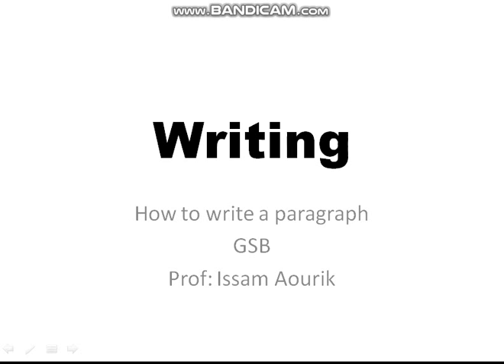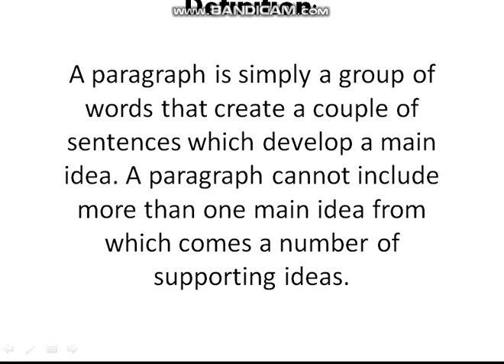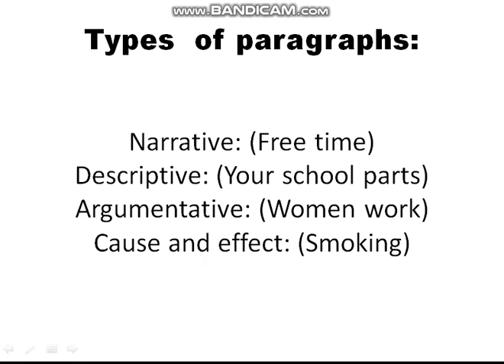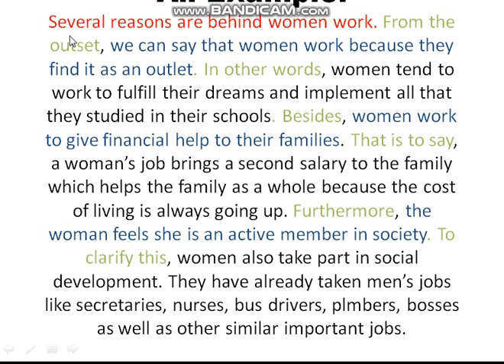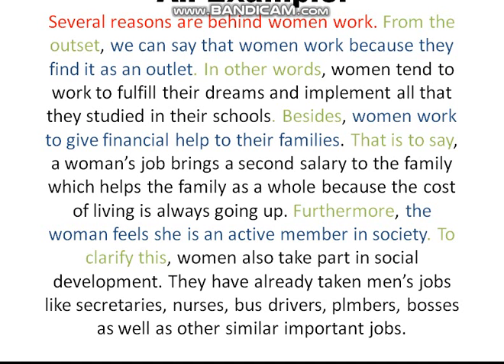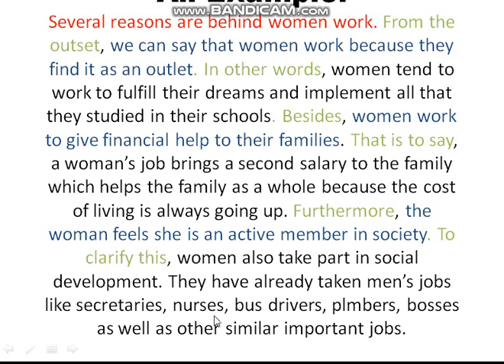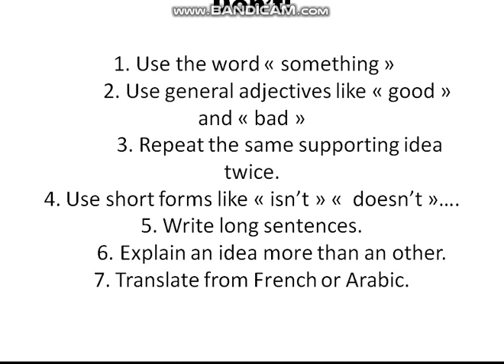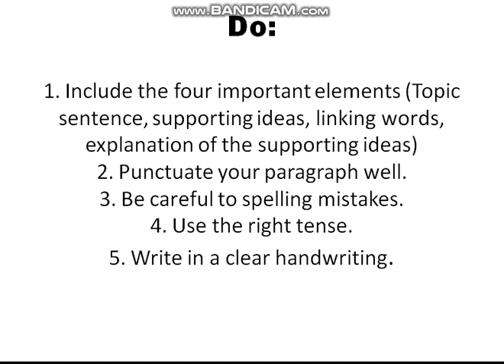2eme année bac / english subject -writing : How to write a well organised paragraph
دروس السنة الثانية باكلوريا
مجموعة مدارس بوركون الثانوي الإعدادي والتأهيلي